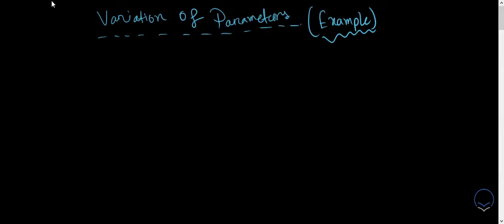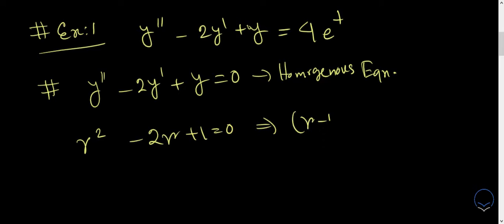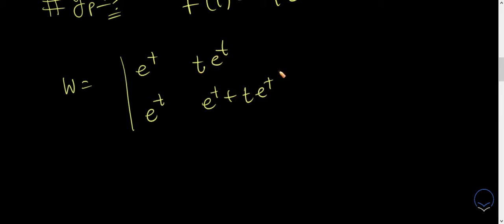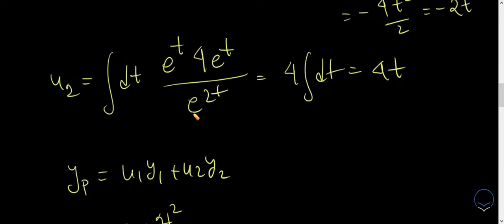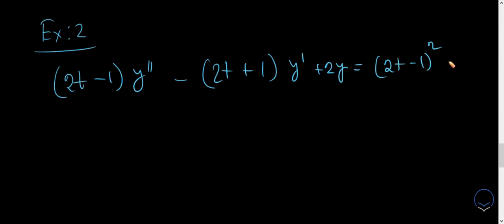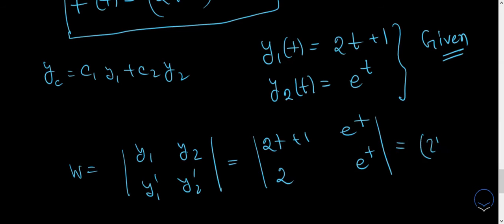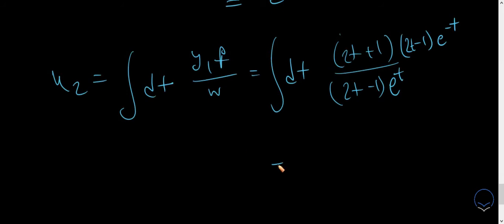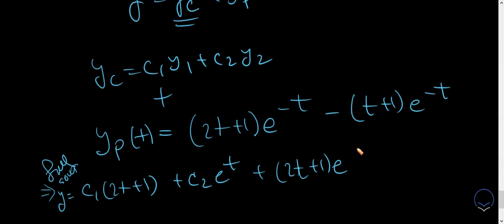VARIATION OF PARA EXAMPLE L11